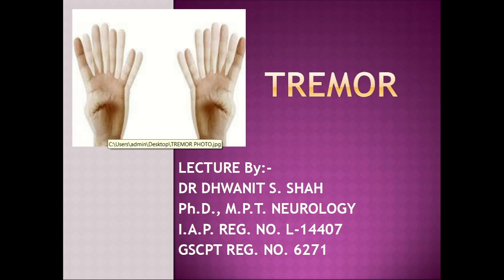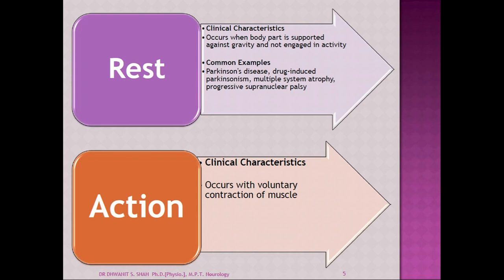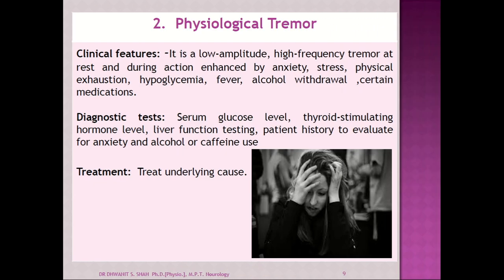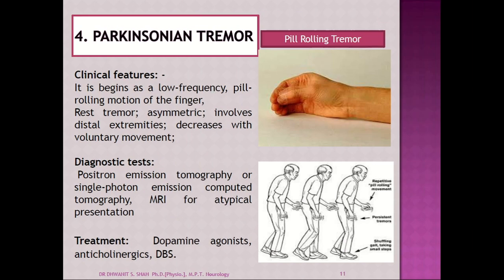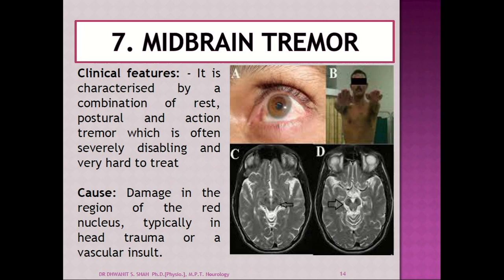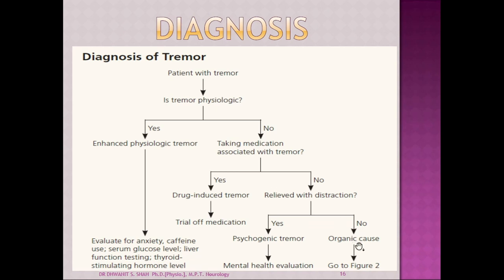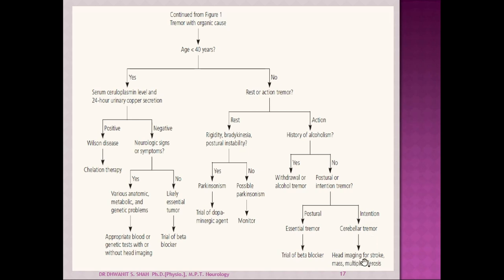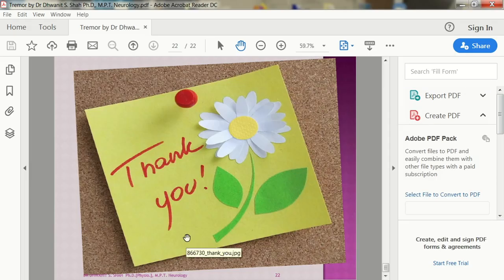Tremor-All Details We should know- Lecture By Dr Dhwanit S. Shah, Ph.D., M.P.T. Neurology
Hello Friends, my Seniors & Colleagues and Dear Students, this video is made exclusively for the Learning purpose for the medical and paramedical students. In this details of all types of Tremors are covered and its Differential Diagnosis and Types of Treatment are covered in brief. Thanking You all.